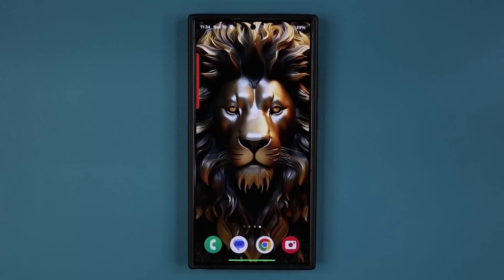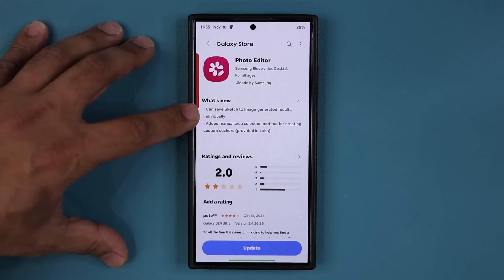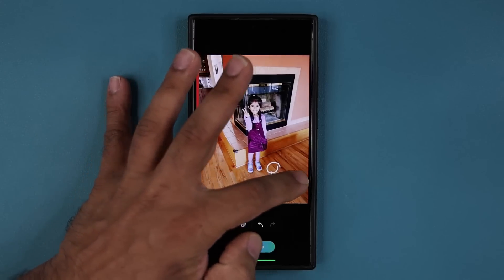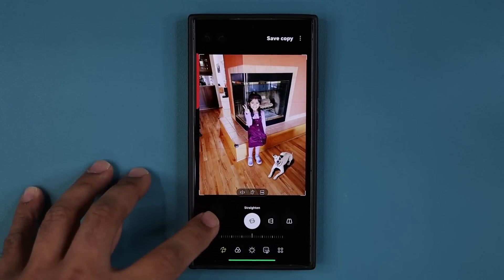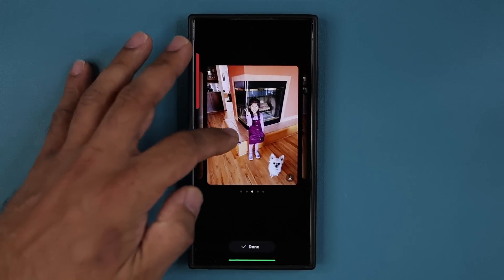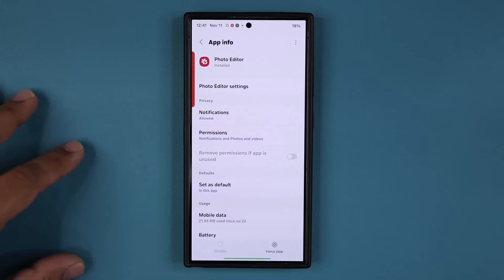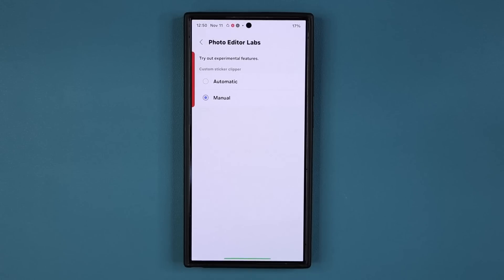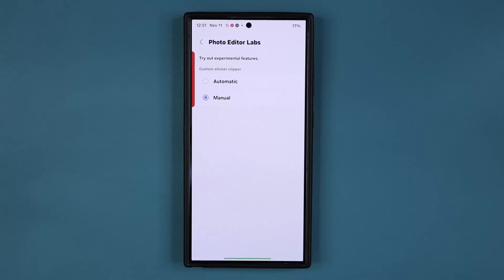New Samsung Update Adds New Hidden Feature to Millions of Galaxy Phones! - What's New?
Samsung phones get a new update to the gallery app, specifically for the photo editor module, that brings 2 new features, one AI feature and one mysterious hidden feature. Let's see what's going on!